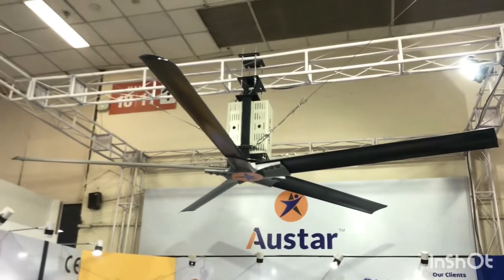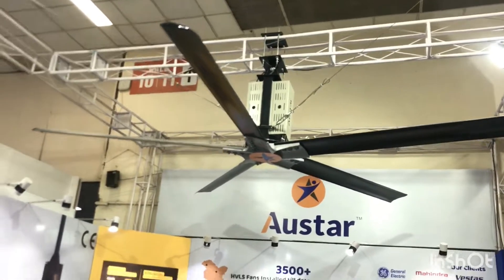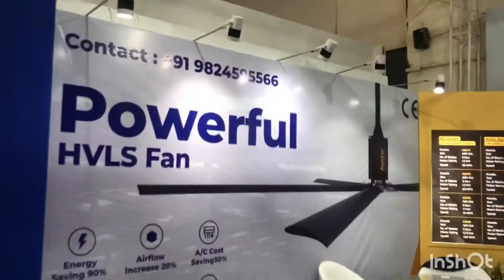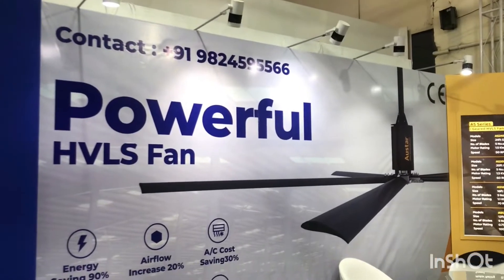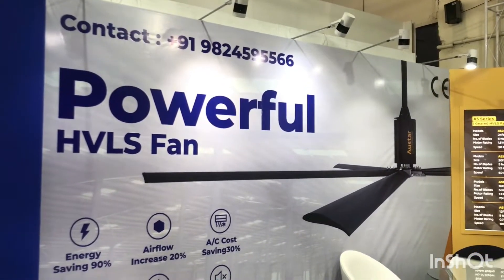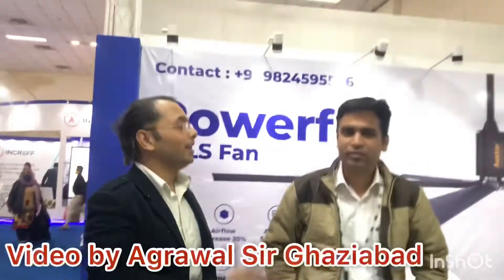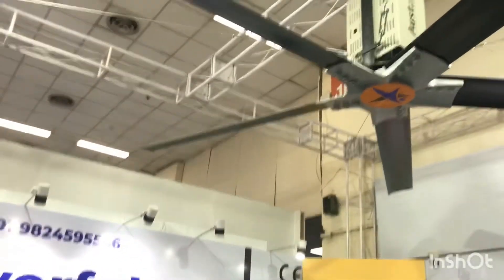Warehouse Expo 2021 ,Video 4,Austar Fan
Austar Fans